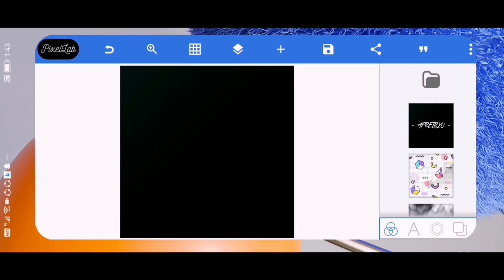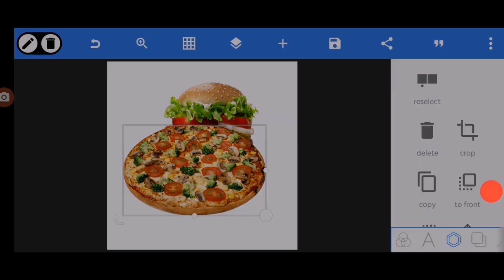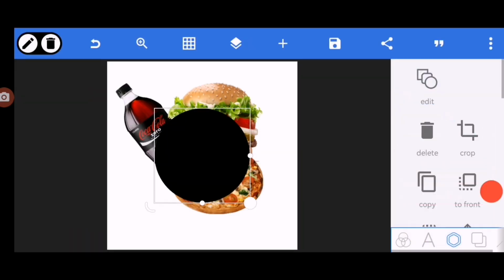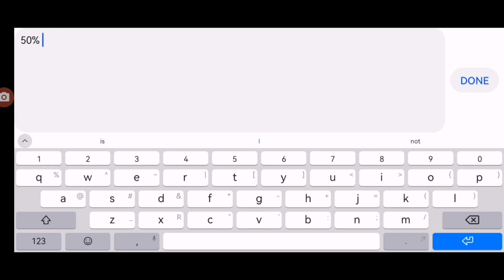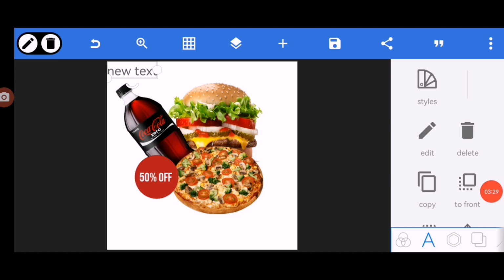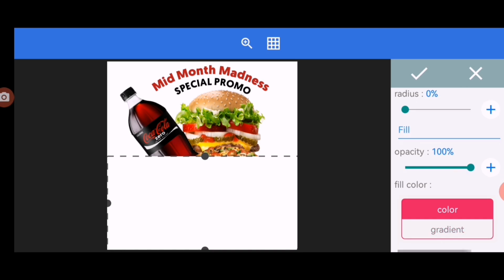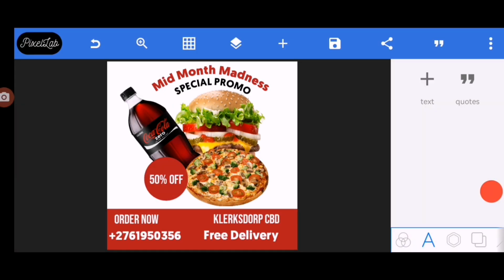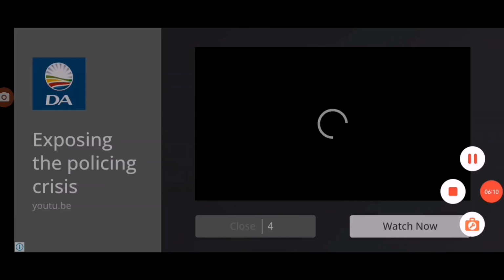✅ “How to Make Flyers That SELL in 2025 | Easy Pixellab Flyer Design Tutorial for Beginners”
Want to design flyers that actually SELL your business or services? 💸
In this easy Pixellab flyer design tutorial for beginners (2025), I’ll show you step-by-step how to create professional, eye-catching flyers using only your phone — no laptop or design experience needed!

🎨 In this video, you’ll learn:
✔️ How to set up your flyer layout in Pixellab from scratch
✔️ Best fonts, colors, and elements for attractive designs
✔️ Simple tricks to make your flyers look professional
✔️ Common design mistakes to avoid

🔥 Bonus Tip: I’ll also show you how to make your flyers convert into real customers, not just views!

🌟 Join the Creative Cash Lab community for more tutorials on Pixellab design, digital marketing, and creative side hustles that help you earn and grow online.